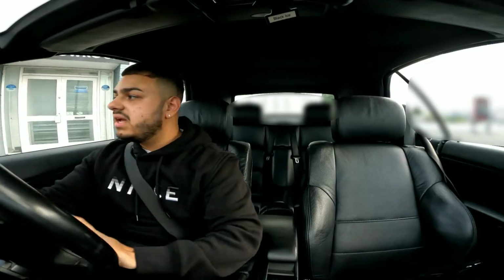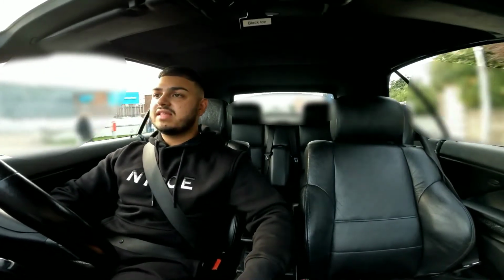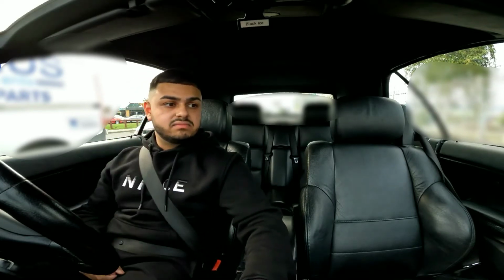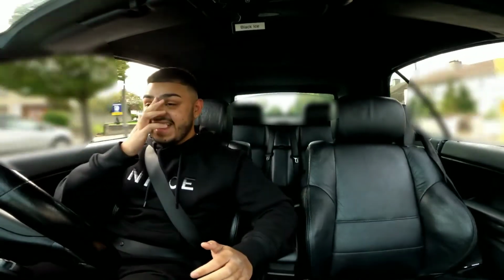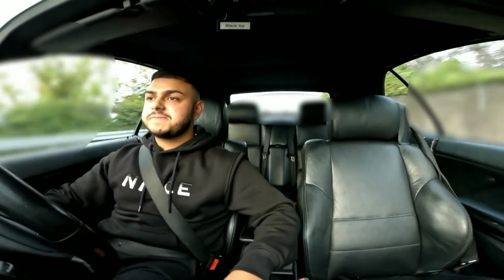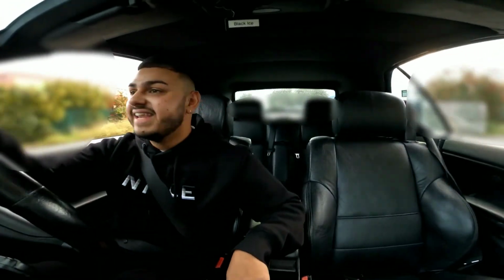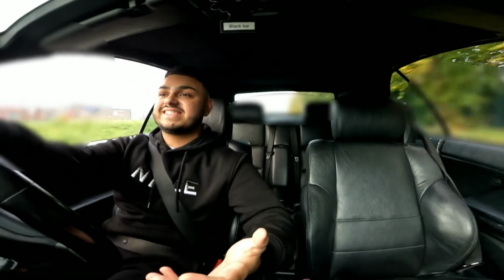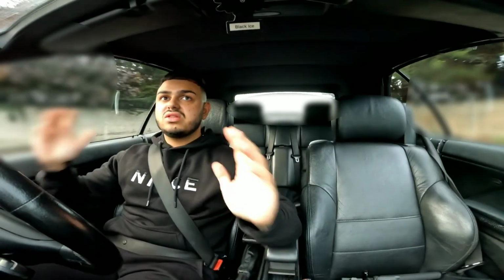FIRST DRIVE IN THE BMW E46 (so much fun)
NCS. we are